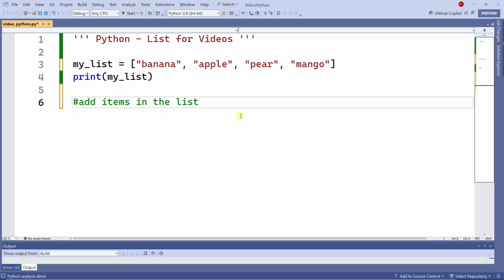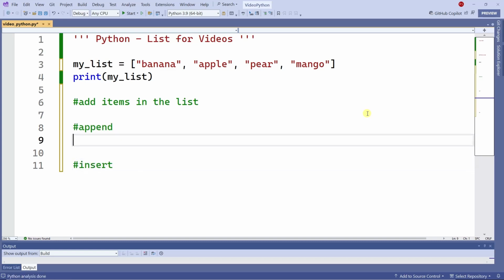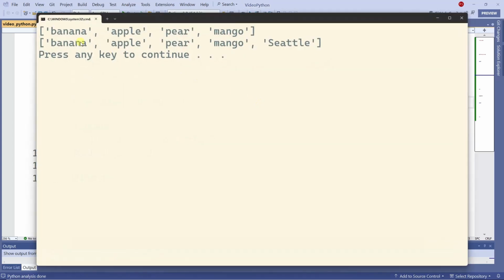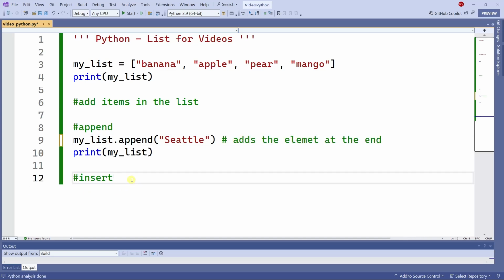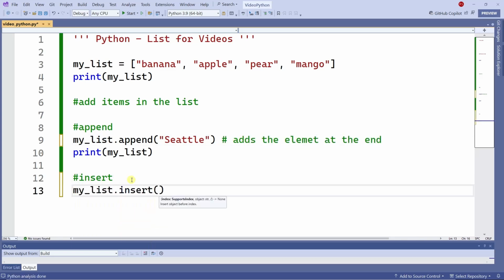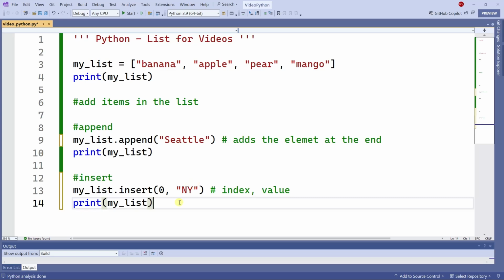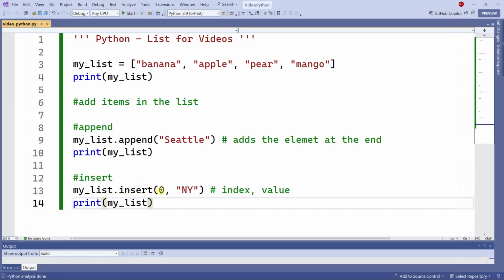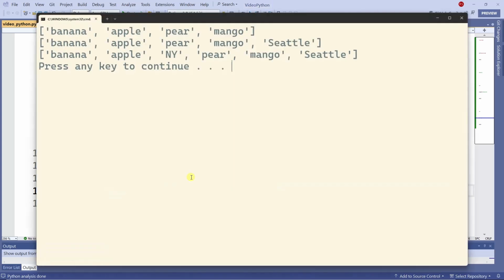Python List - how to add elements in a list